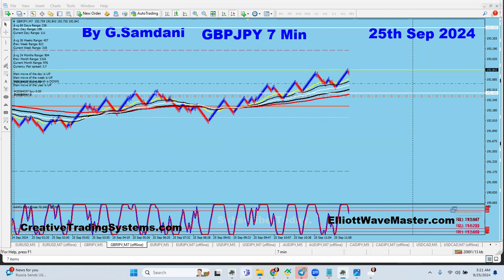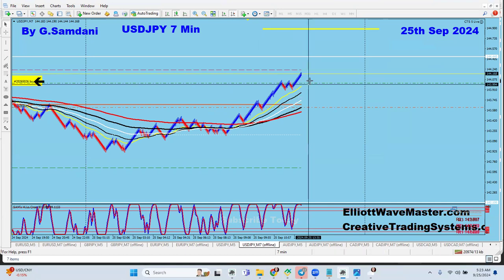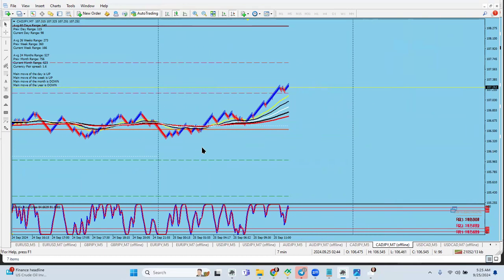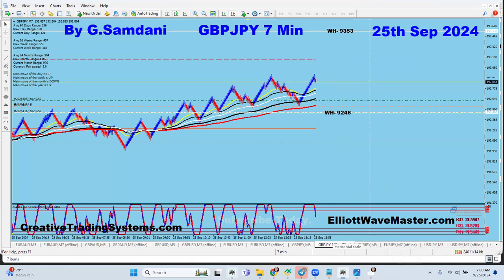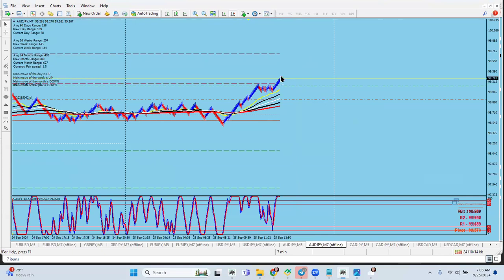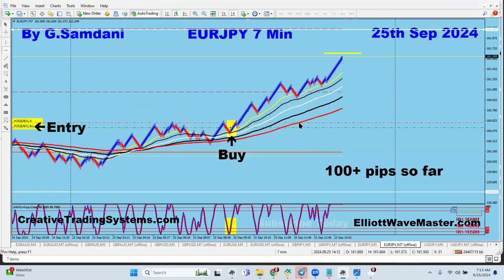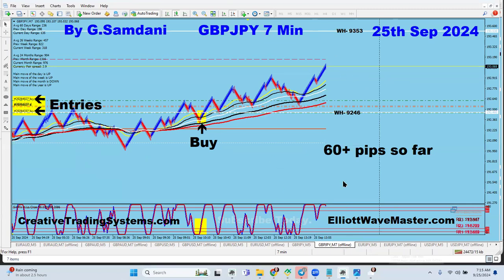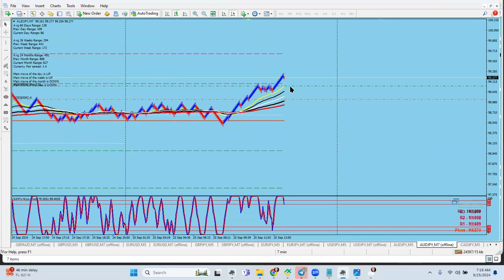Showing Live Trades Taken From Start to Finish In EUR-JPY, GBP-JPY & USD-JPY For 200+ Pips - Part 2